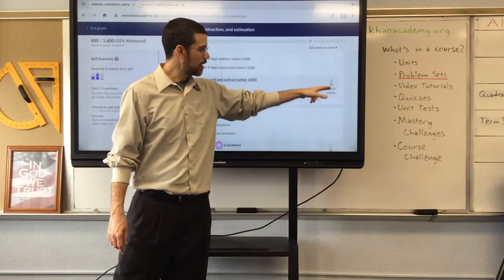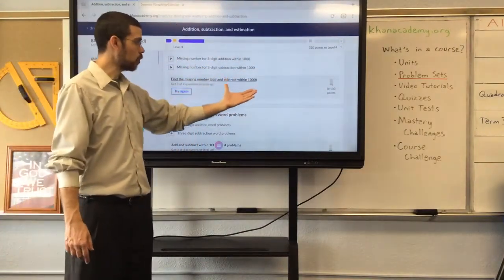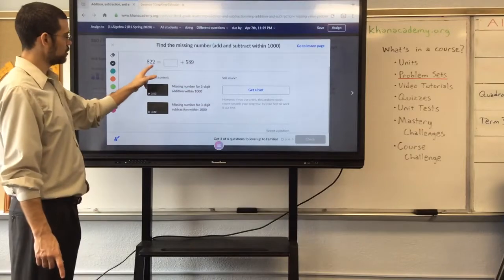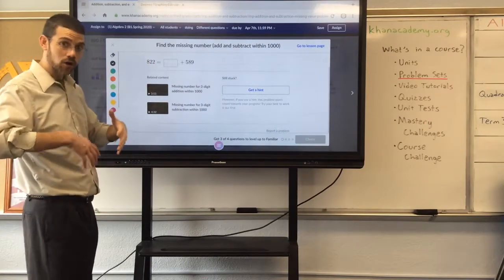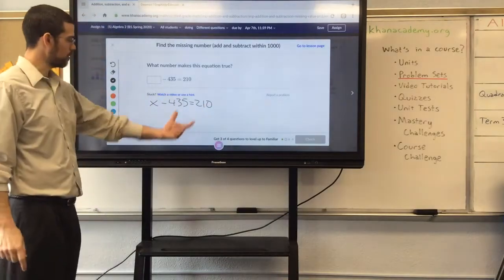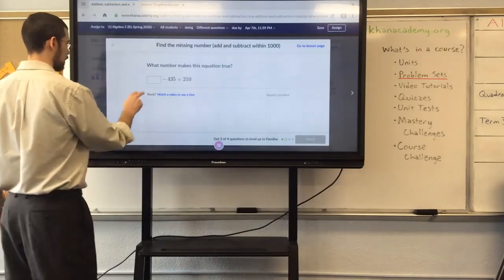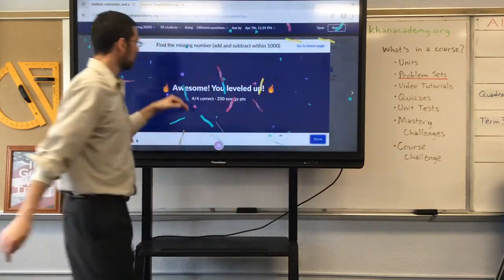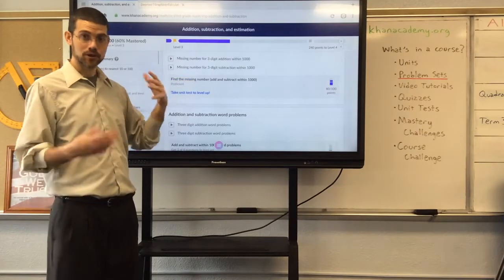Khan Academy Mastery Points